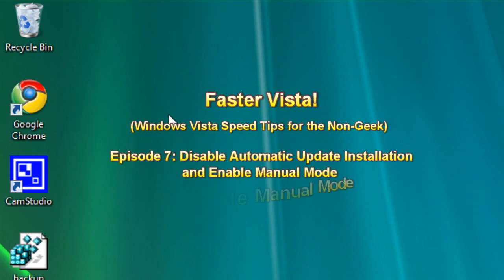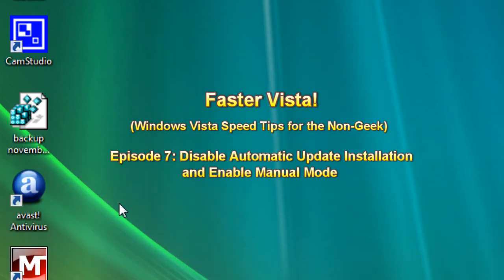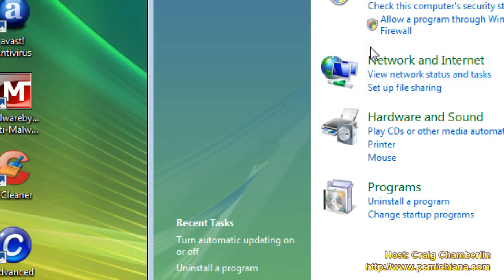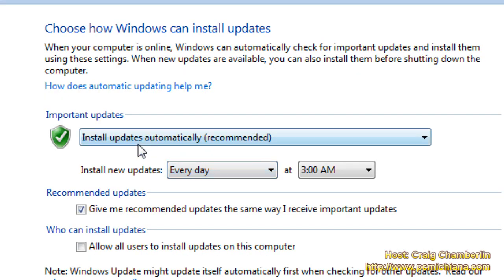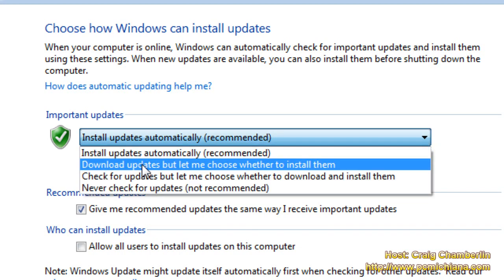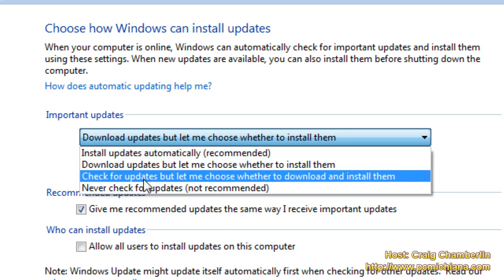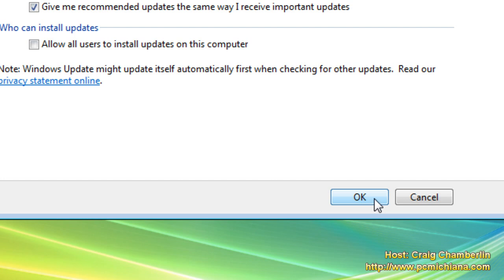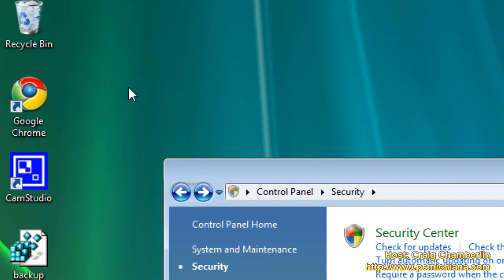How To Disable Automatic Updates On Windows Vista (2022)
This tutorial shows how to disable automatic updates on Vista.